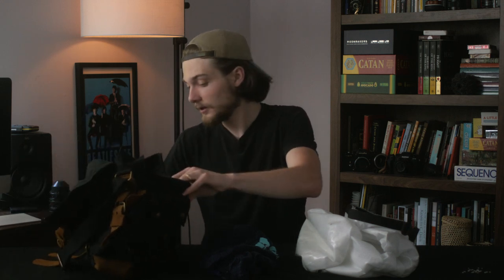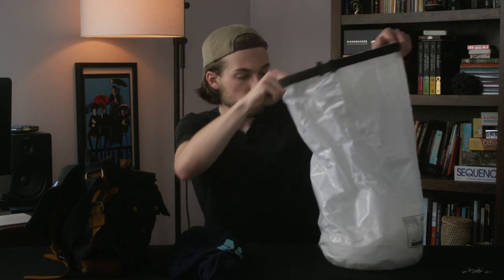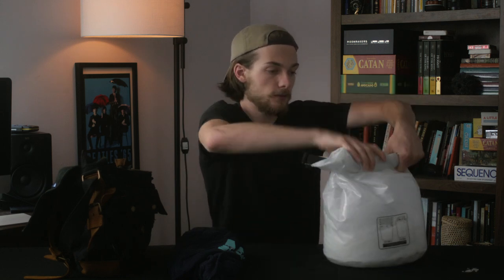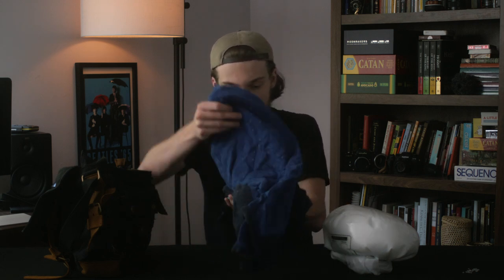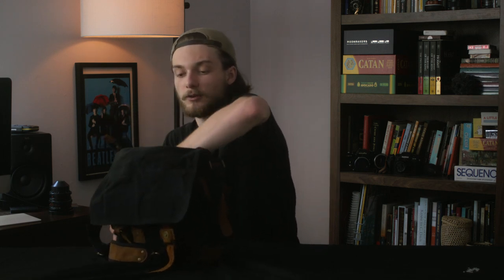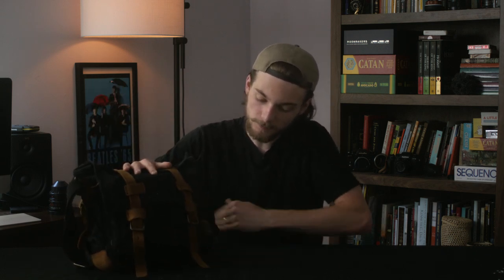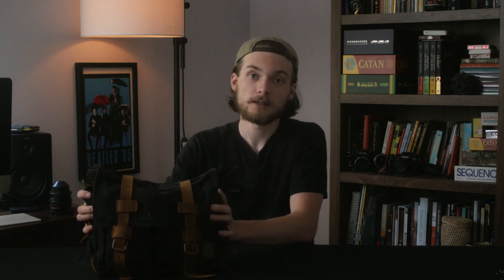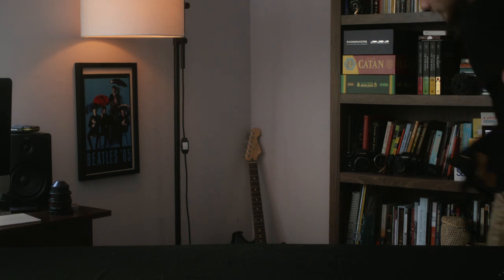DIY Camera Stabilizer / "Cinesaddle"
In this video, I explain how I made a DIY Cinesaddle for handheld camera stabilization. The total cost of this build is around $70.

Here are the links to the items used to make the DIY Cinesaddle:
Dry Sack
Plastic Pellets

Substack - A place where I document my thoughts and experiences on filmmaking, creativity and entrepreneurship

Portfolio - If you want to check out some frames I have played a part in creating

Gear used to make this video:
- RED Komodo
- Minolta 28mm 2.8
- Aputure 300d
- Aputure 36 Degree Spotlight
- Tentacle Track-E